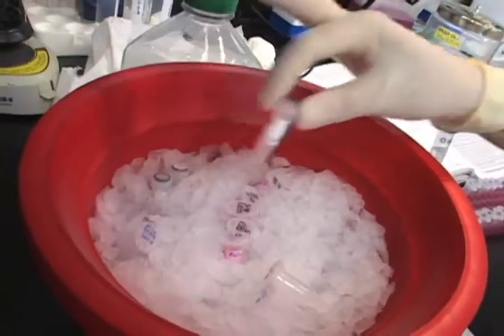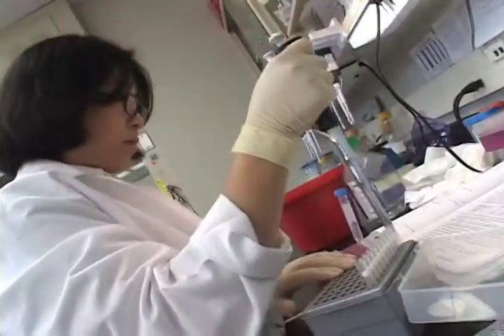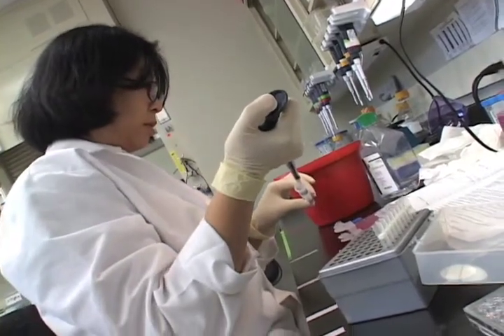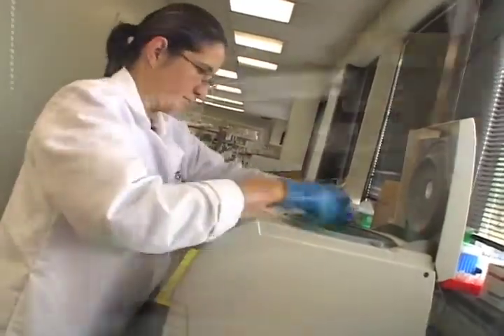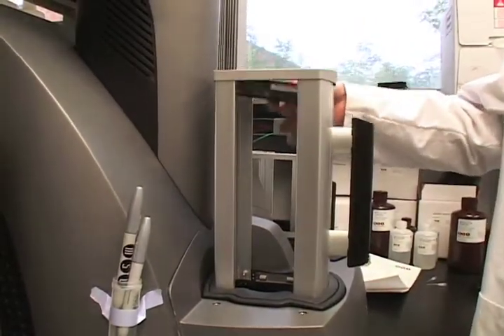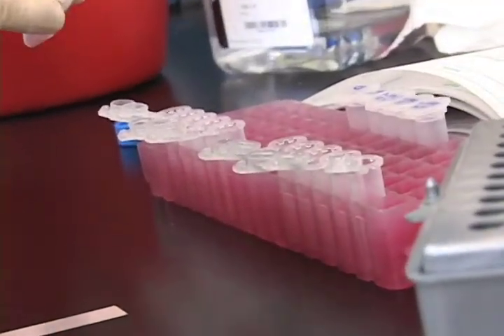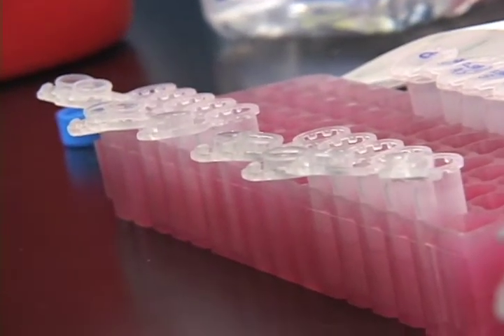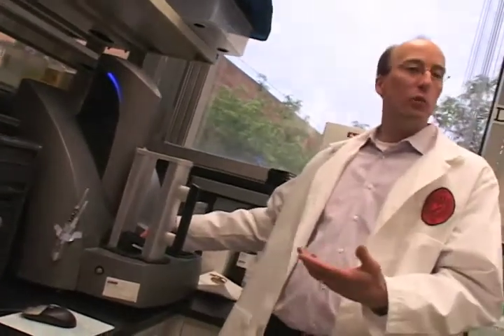Overcoming Obesity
Companies from throughout the U.S. and right here in Ohio are investing millions into the research going on at the University of Cincinnati.

Among them is Ohios own Ethicon Endo-Surgery, which is providing millions to UC in order to improve available treatments for those who are severely overweight. The company also set up a team of its own engineers to work with UC because this research promises both economic and health benefits for the region, for Ohio and beyond.

UC houses a premiere obesity research center supported not only by state and national industry partners but by the National Institutes of Health and the Department of Defense.

One UC research finding relates to a cell-signaling pathway in the brain that is linked to the development of cancer and diabetes. It is also a key part of networks that regulate food intake. The finding may one day lead to new ways of helping obese people lose weight, either with new drugs or by carefully designing diets that can activate this pathway.

Or, another avenue under investigation: We may be able to combat obesity by affecting the blood vessels in fat tissue. Its the way tumors are currently treated.

With obesity affecting more than a third of all U.S. adults, it could be considered one of the largest unmet medical need, especially since less than one percent of Americas 64 million obese adults seek medical management related to their weight and its health effects, including diabetes, coronary artery disease, hypertension and osteoarthritis.

The number of obese adults increased three fold between 1991 and 2004. The future looks to be even worse because obesity in increasing most quickly among children and adolescents.